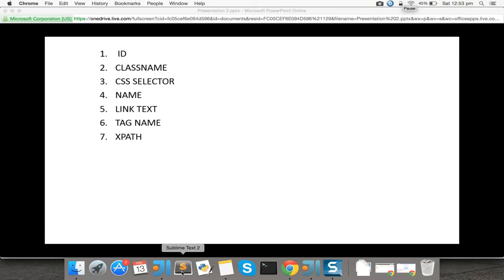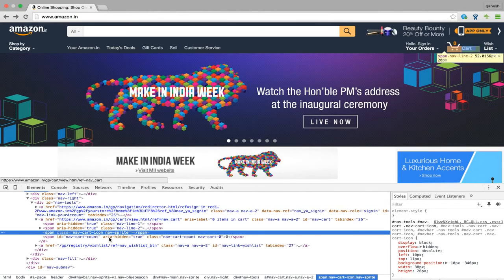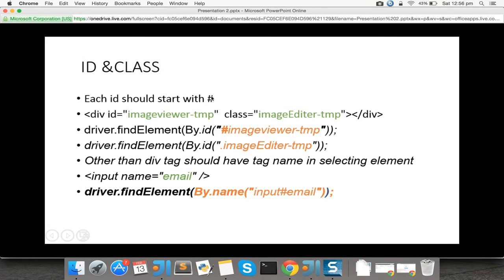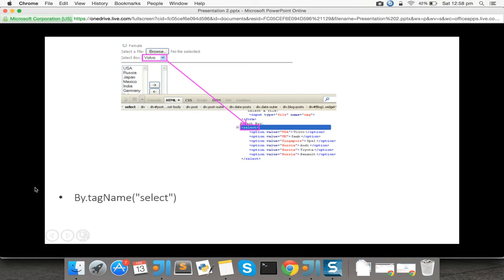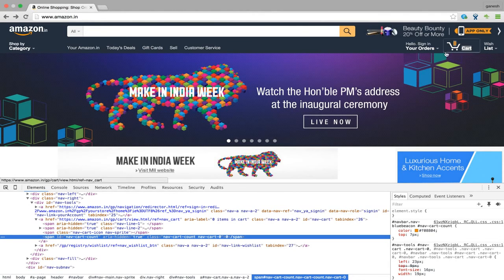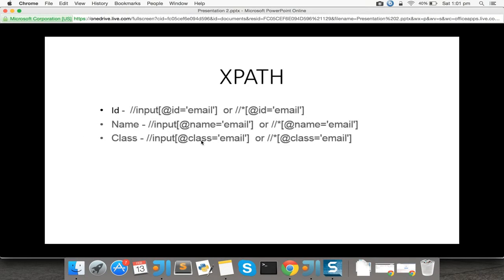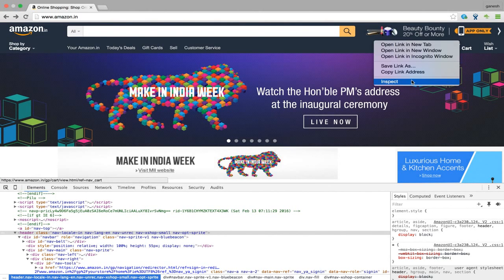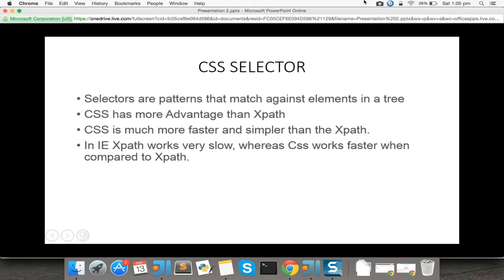Selenium tutorials Video 4: Finding Elements in Web Pages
Selenium Cucumber Experts
Video 4 explains different ways to select Elements on Web Pages.